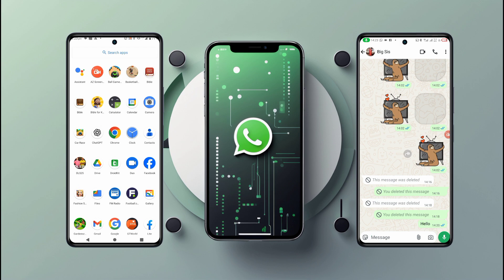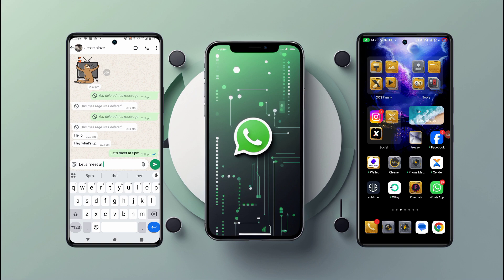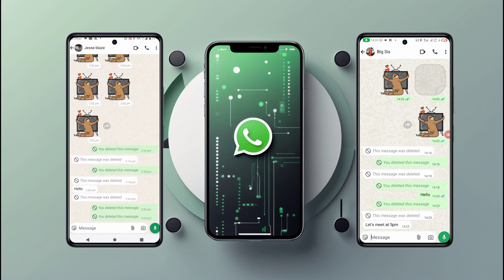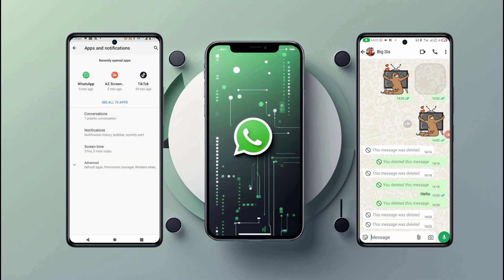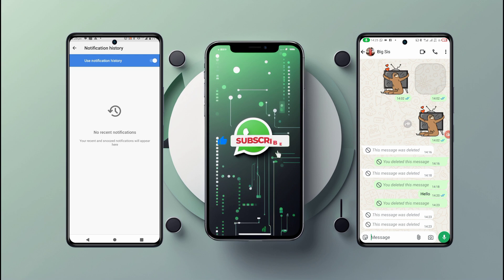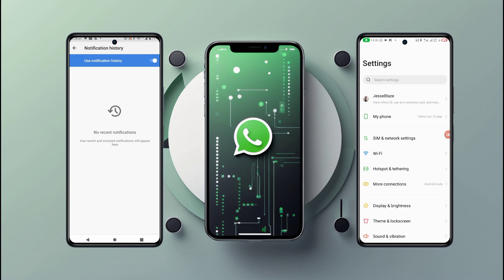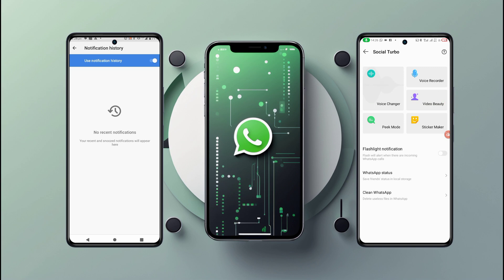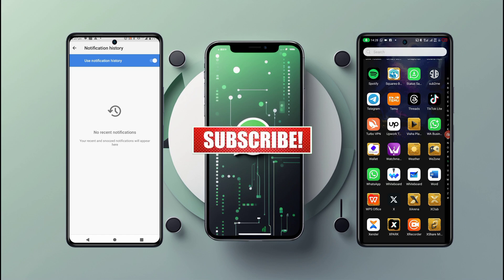How to See Deleted WhatsApp Messages | No App Needed | Android Trick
Ever been curious about what someone deleted on WhatsApp before you could read it? In this video, I’ll show you how to see deleted WhatsApp messages on any Android phone, without using any third-party app.

We’ll use the built-in Notification History feature to recover deleted messages, and I’ll demonstrate it live using two devices. If that method doesn’t work on your device, I’ll also show you an alternative using Social Turbo’s Peek Mode.

Works best on:
► Android 11, 12, 13 and newer
► Phones with Notification History feature enabled

Tools/Features Used:
► Android Settings
► Social Turbo (Peek Mode)